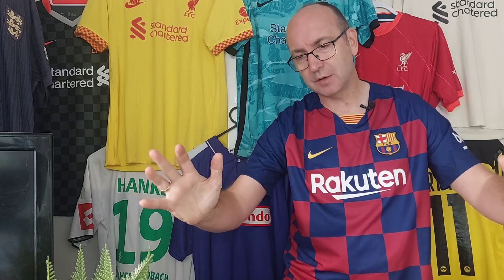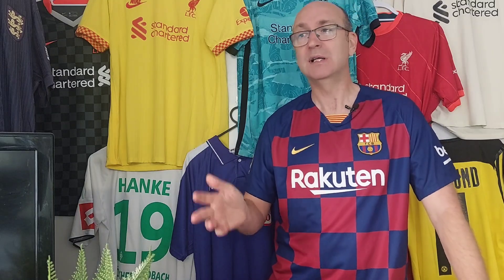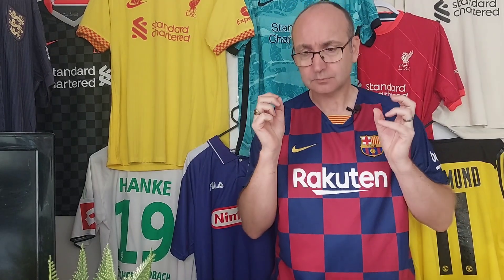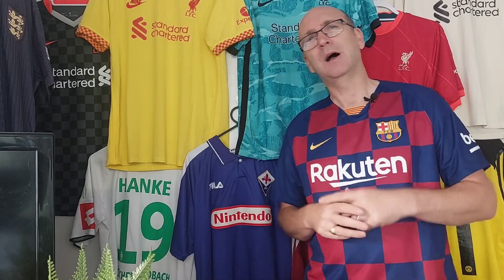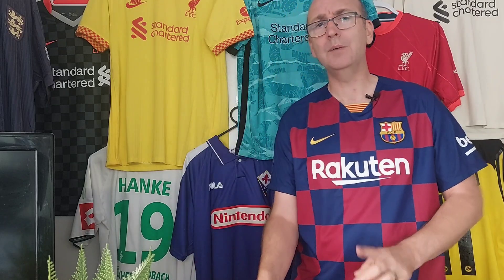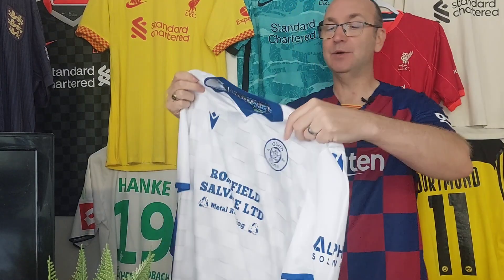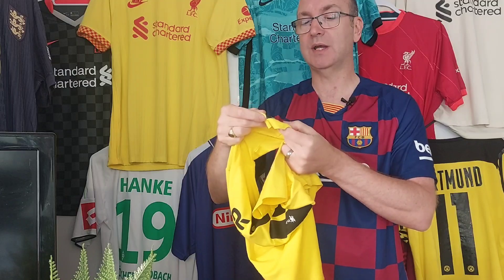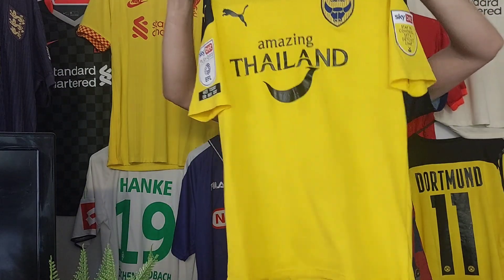UNBOXING My LATEST GIFTED Matchworn Football Shirt [EFL League 1]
Matchworn football shirts don't get much better than gifted ones!

Let us know what you think by hitting me up with some comments below.

SAVE MONEY WITH OUR PARTNERS AND SUPPORT OUR FUNDRAISING [10% SAVINGS]